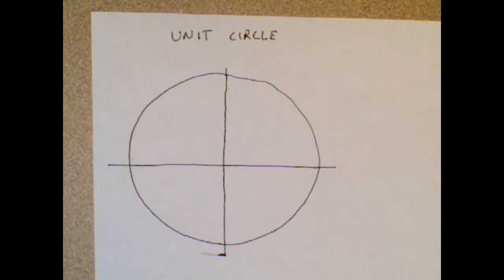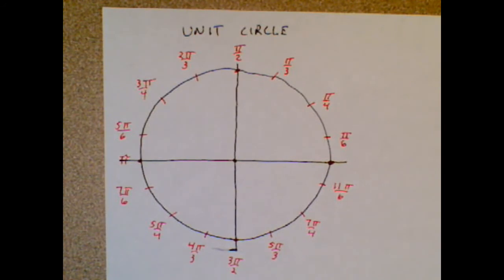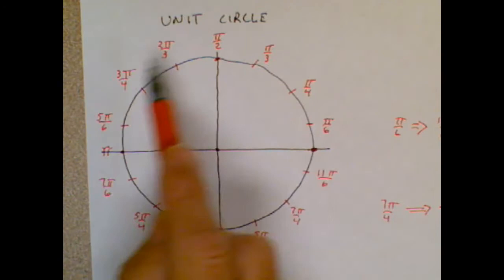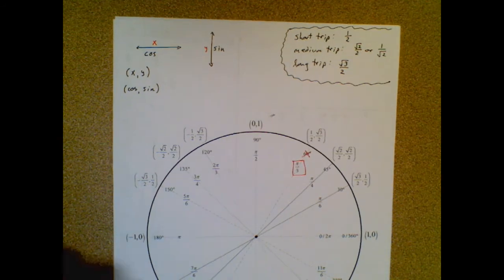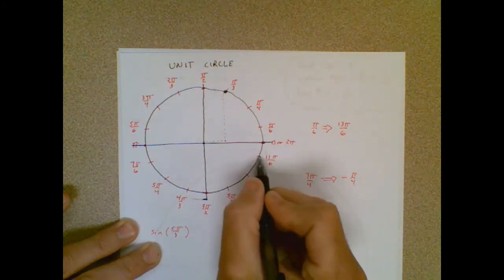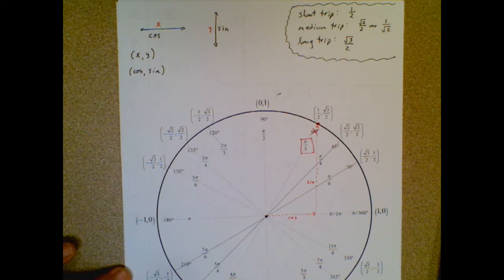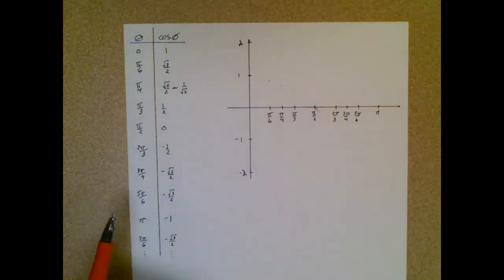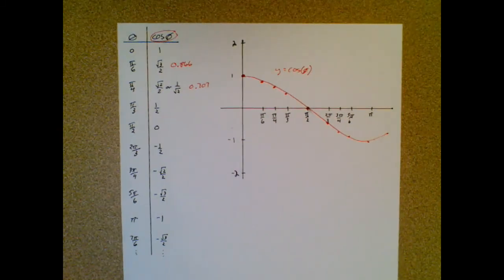Unit Circle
Knowing the unit circle facts is vital to calculus.  This is my system for memorizing the unit circle, but you may already have your own.  Take a look if you think you need a unit circle intro or review.